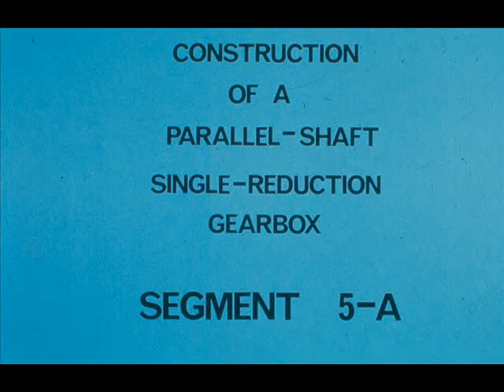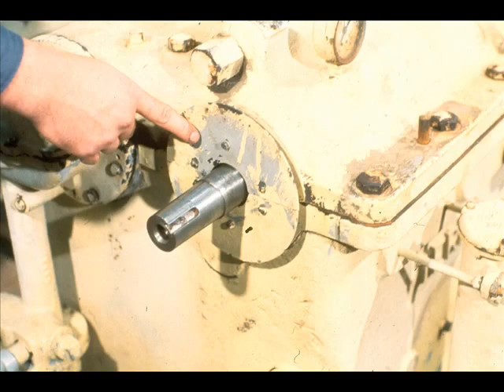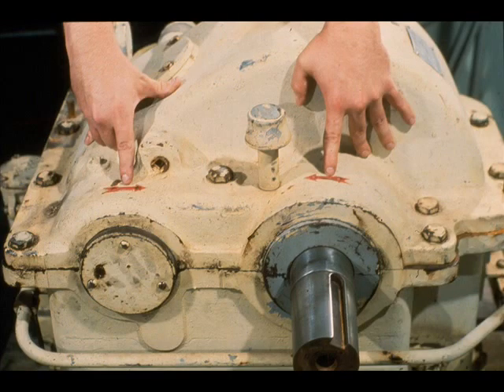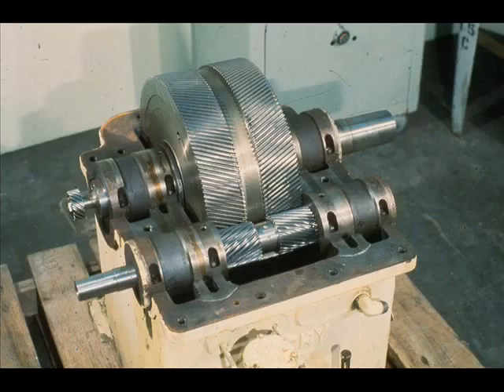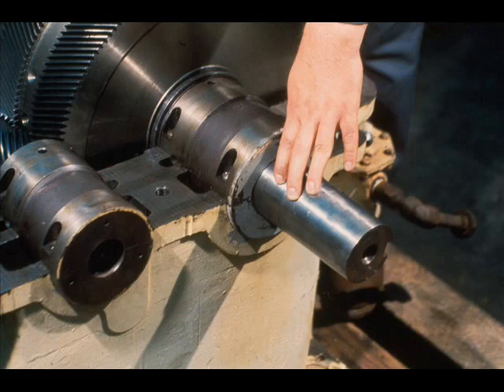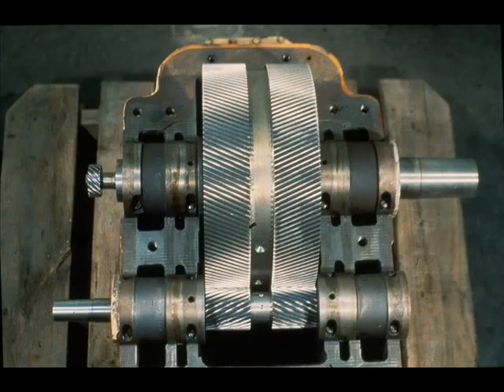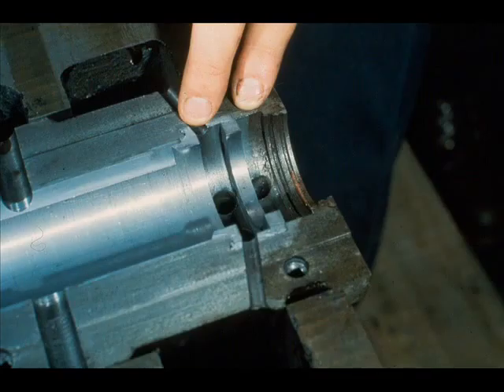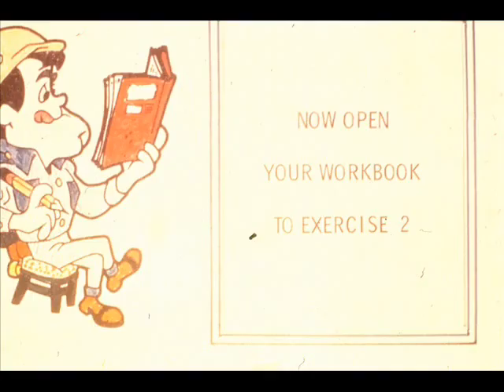Gearbox | Gearbox Part 2 | Gearbox Overhauling | Gearbox Repair | Gearbox Working | Gearbox Types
Gearbox Part 2
Gear Boxes Module 4.71 Slide 1 - 9 Segment 5-A
Construction of a parallel shaft Single reduction gearbox.